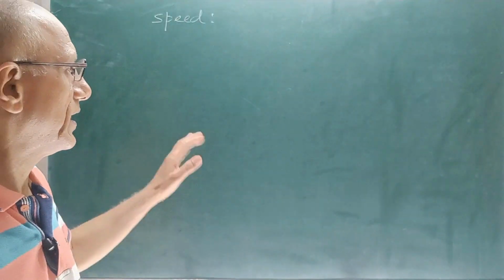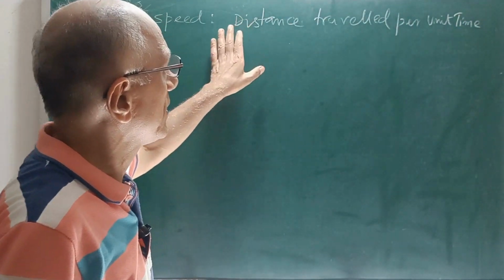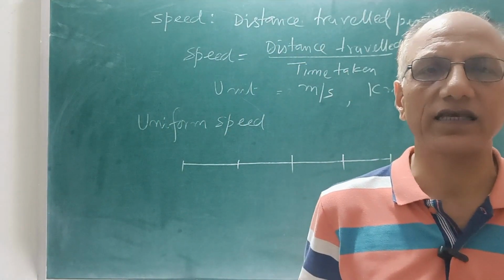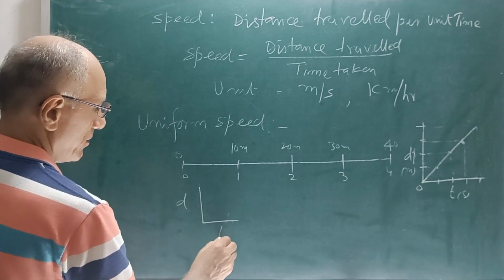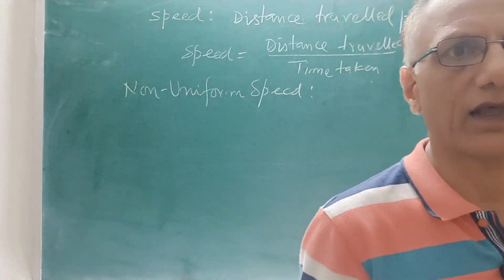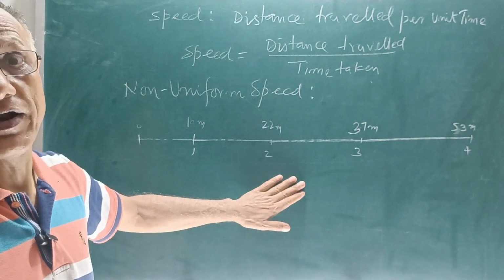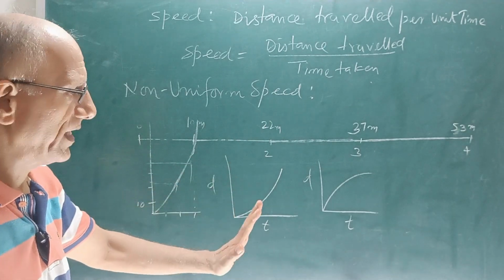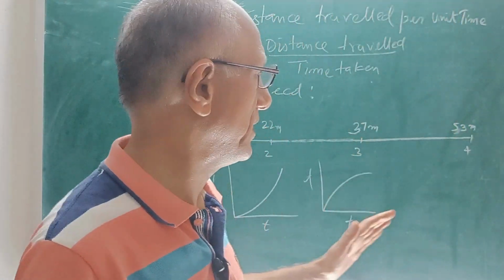what is speed what is uniform speed what is difference b/w speed and velocity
what is speed what is uniform speed what is difference b/w speed and velocity velocity speed चाल क्या है एक समान चाल क्या है # uniform speed

SPEED: Distance travelled per unit time is defined as Speed.
चाल: इकाई समय में तय की गई दूरी को चाल कहा जाता है।

SPEED = Distance travelled / Time taken

चाल = तय की गई दूरी / समय

UNIFORMSPEED: When a body travels equal distance in equal intervals of time then the body is said to have Uniform Speed.
एकसमान चाल: जब कोई वस्तु समान समय में समान दूरी तय करती है तो उस वस्तु की चाल एकसमान कही जाती है।

NON UNIFORM SPEED: When a body travels unequal distance in equal intervals of time then the body is said to have non-Uniform Speed.
असमान चाल : जब कोई वस्तु   समान समय -अंतराल में असमान दूरी तय करती है तो उस वस्तु की चाल को असमान चाल कहा जाता है।